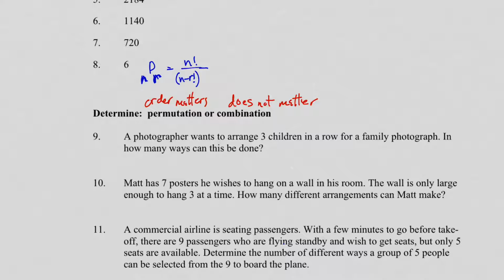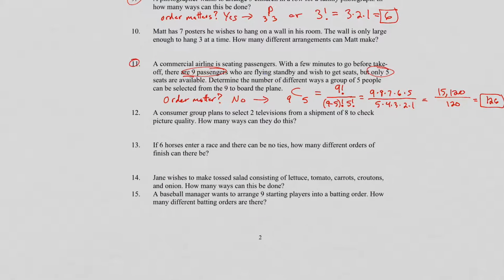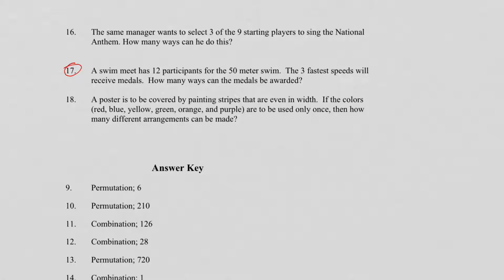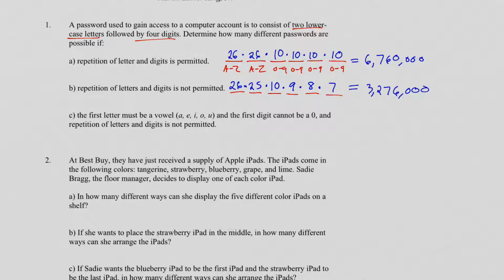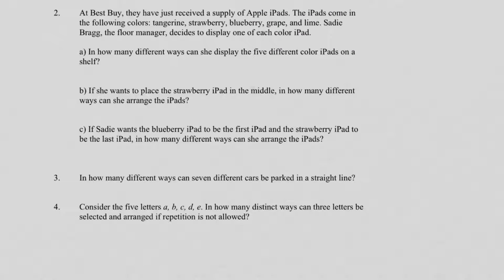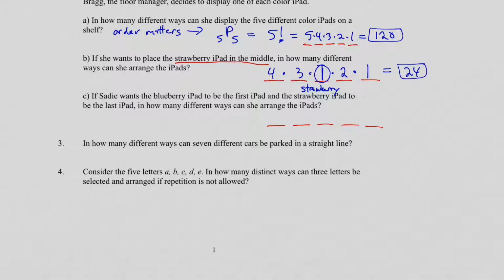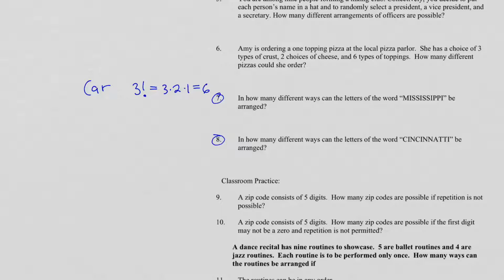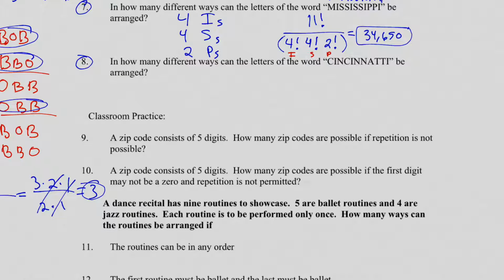Topics CH11 11.7 / 11.8